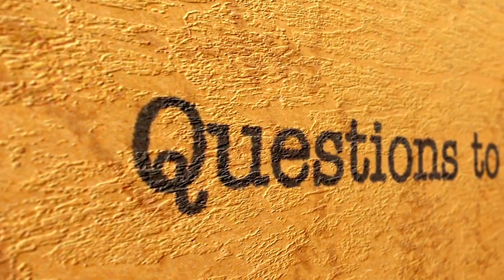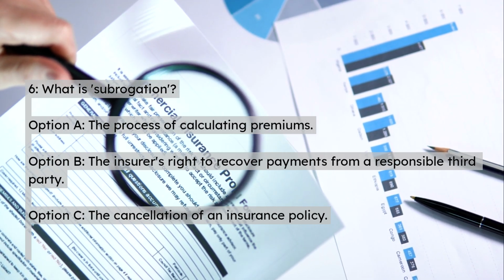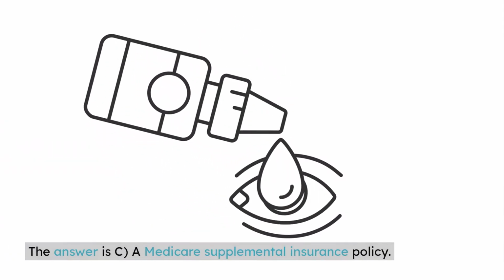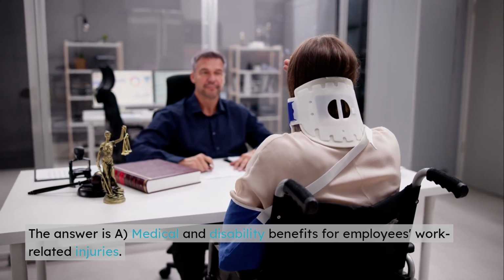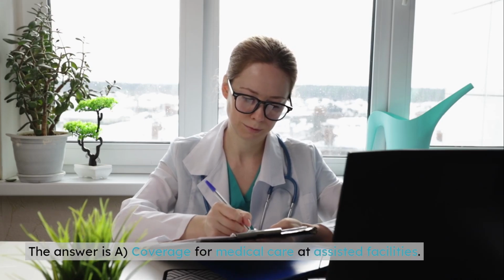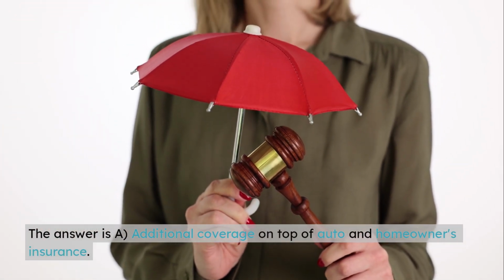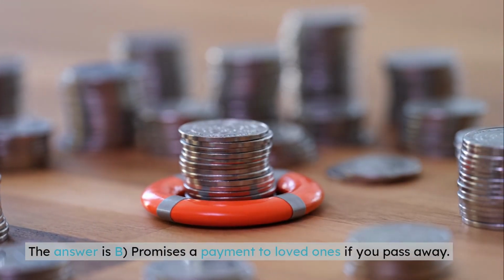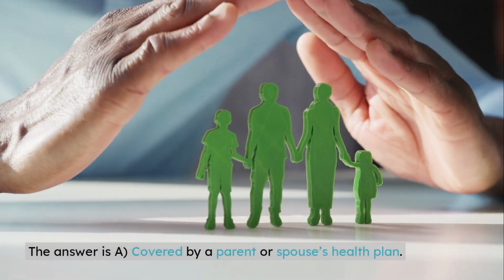Insurance IQ Test: Can You Pass This 50-Question Challenge?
Think you know insurance? Put your knowledge to the ultimate test with this 50-question quiz! See how well you understand key insurance concepts, from premiums and deductibles to liability and life insurance. Let us know your score in the comments!